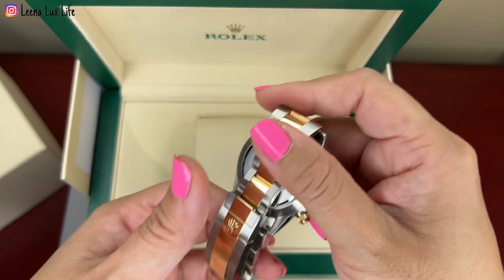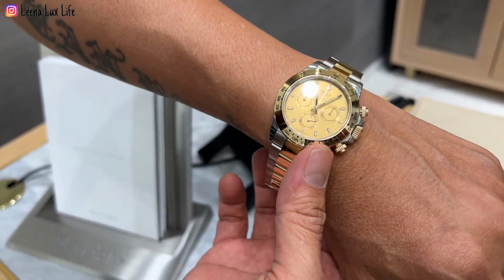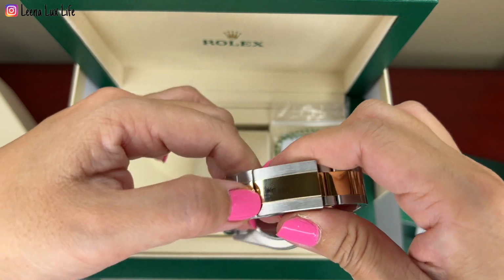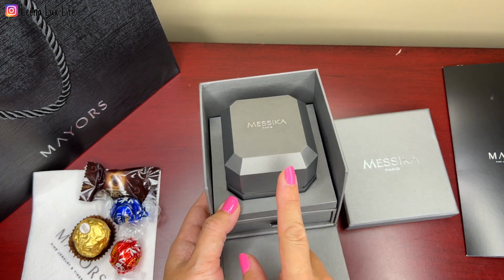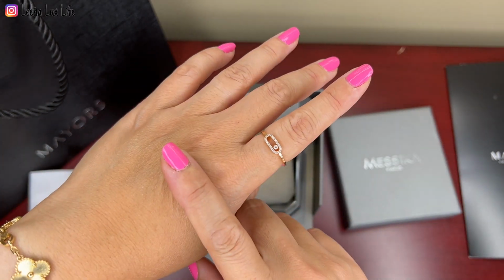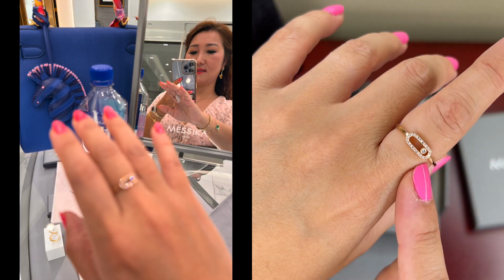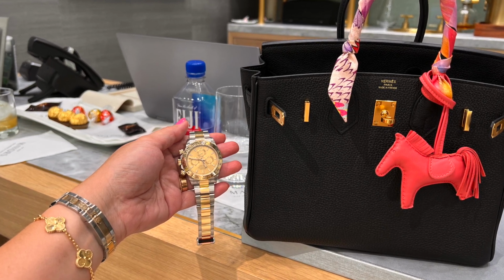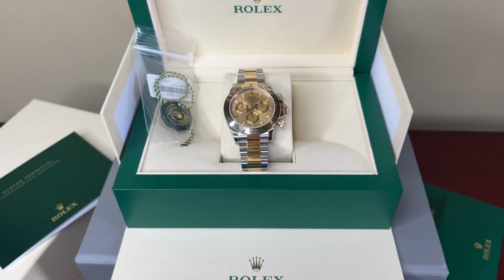ROLEX DAYTONA UNBOXING/ HOW I GOT THE WATCH/ ANNIVERSARY GIFT 2022/ MESSIKA RING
Hello everyone! This video is another unboxing, but its a watch. Yes, a Rolex watch which i could score for husband right on our anniversary. It is beautiful. Lets check out more details i share with you in the vidro. I will also share with you how I got it. It is really difficult to score a watch at Rolex store nowadays. That’s why I felt ￼So lucky 🙂 I hope you like this video and will come back for more.

⏳Time stamps:
00:00 Come to Rolex with me
01:40 UNBOXING Rolex watch
06:55 How I Got the Watch
08:20 UNBOXING Messika ring

Welcome all to my Youtube channel!!!